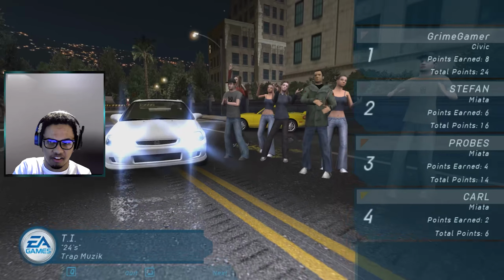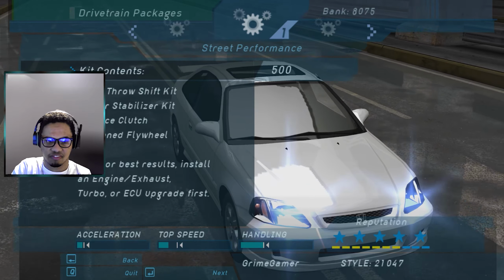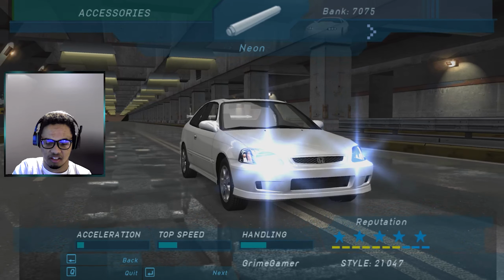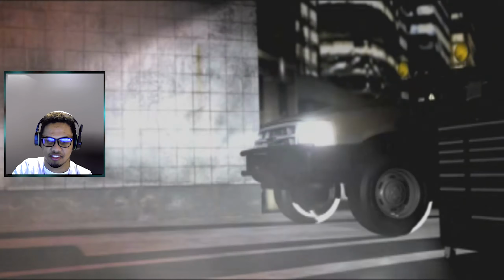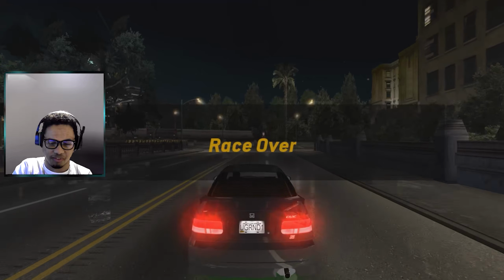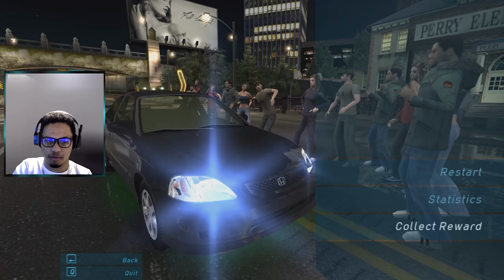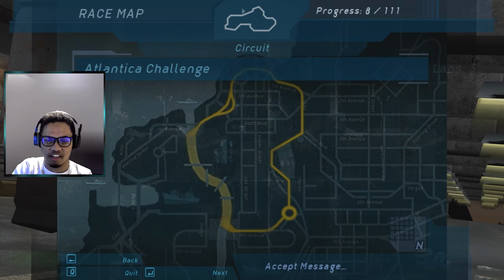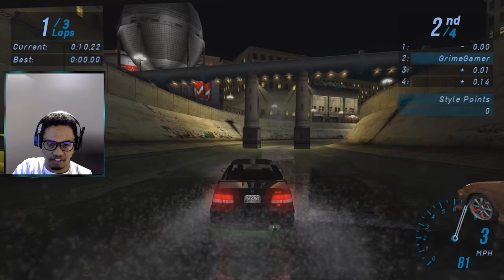Let's Play Need for Speed Underground REDUX No. 2 | Fast and Furious Civic???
We beef up the Civic today with performance mods, paint, under-glow neon and more in NFS Underground. Now it looks like the one from The Fast and the Furious